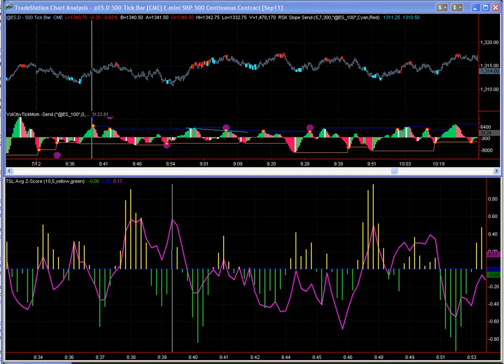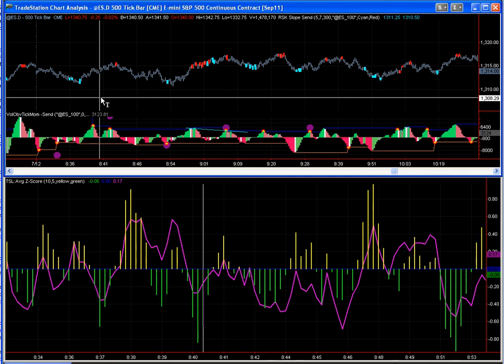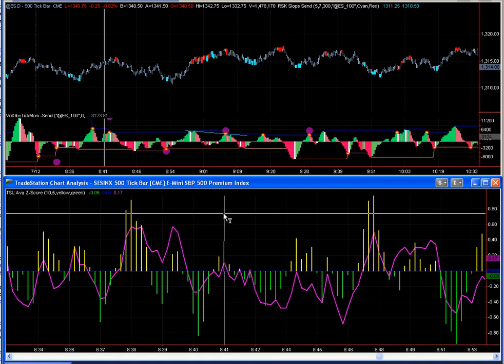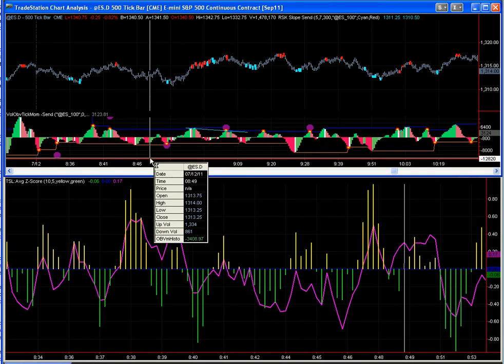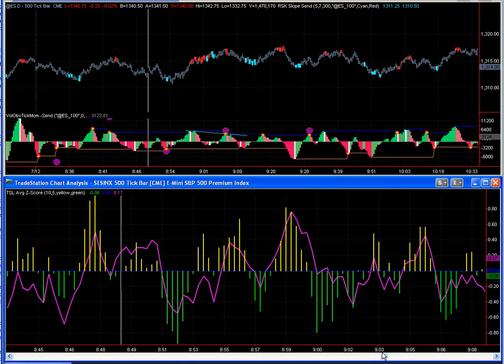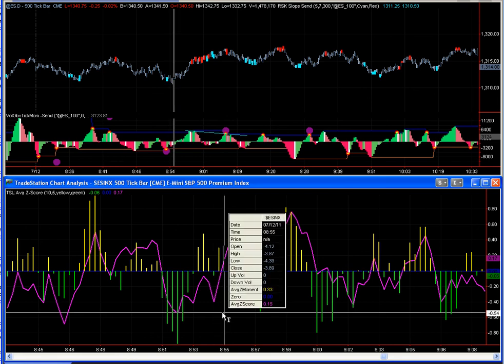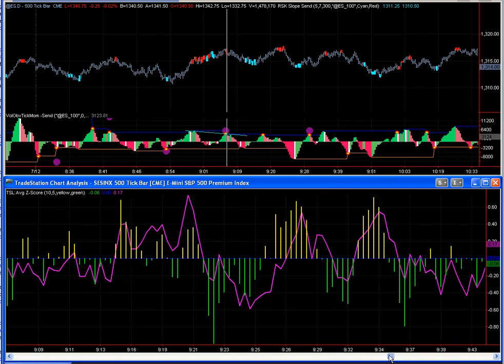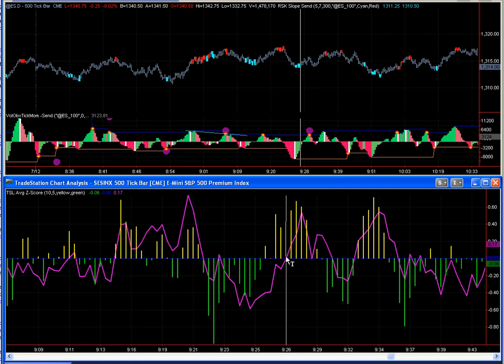Emini S&P 500 Day Trading Futures, DIVERGENCE ON THE PREM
TRADE USING DIVERGENCE ON THE PREM